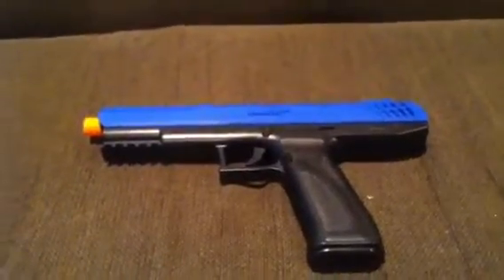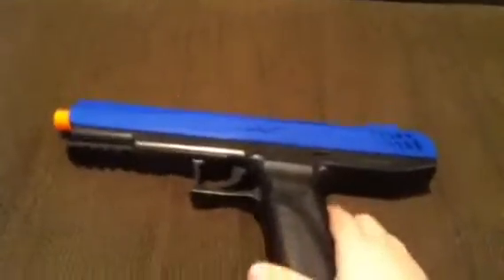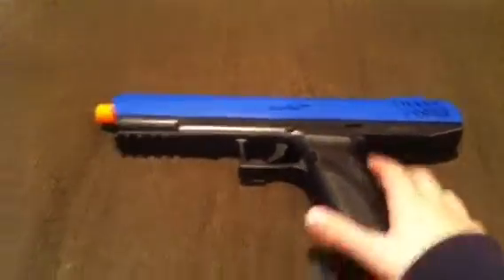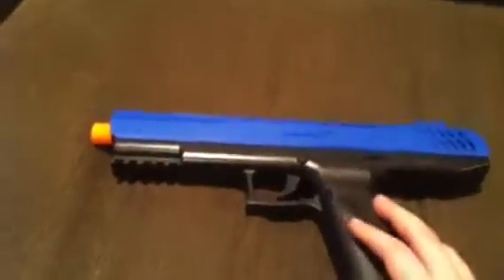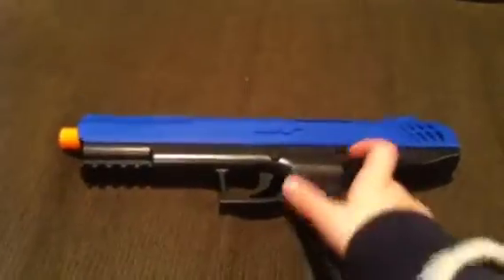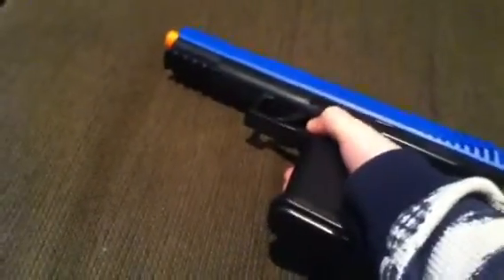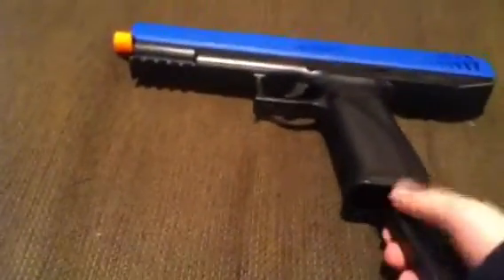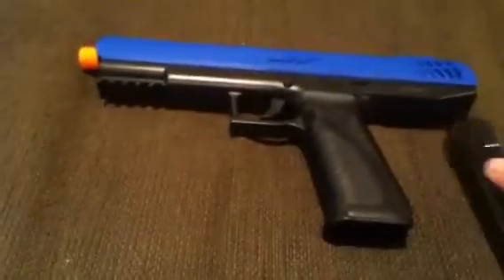Jt splat master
Cool I think it is good